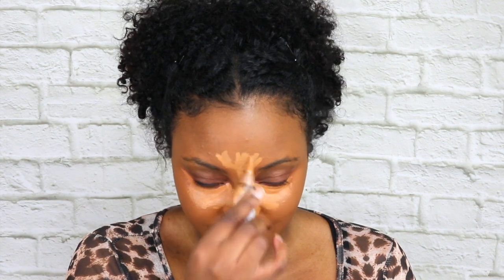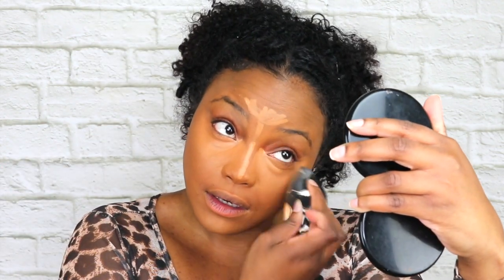UPDATED FOUNDATION ROUTINE | 2020 Full Coverage | Roynerah Blaes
I hope you enjoyed my updated foundation routine! This is how I’ve been doing my full glam, full coverage complexion this year. I hope you learned something new. Let know know what you’d like to see, and please be sure to thumbs up and share. And as always, stay beautiful!

PRODUCTS
 ◇ URBAN DECAY - All Nighter Face Primer
 ◇ LA GIRL - Pro Concealer in Orange Corrector
 ◇ FENTY BEAUTY - Pro Filt’r Soft Matte Foundation in 410
 ◇ TOO FACED - Born This Way Foundation on Mahogany
 ◇ TOO FACED - Born This Way Concealer in Cookie
 ◇ SEPHORA COLLECTION - Make No Mistake Foundation Stick on Mahogany
 ◇ BLACK RADIANCE - Loose Setting Powder in Banana
 ◇ BLACK RADIANCE - Loose Setting Powder in Honeymooon
 ◇ MORPHE - Brontour in Showmance
 ◇ FENTY BEAUTY - Sun Stalk’r Bronzer in Mocha Mami
 ◇ DOSE OF COLORS - Desi & Katie Collection Highlighter in Chasing The Sun
 ◇ FENTY BEAUTY - Killa Watt Highlighter in Hu$tla Baby

FAQ’s:
 ♡ CAMERA: Canon t7i
 ♡ EDITING: Final Cut Pro
 ♡ LOCATION: Seattle, WA